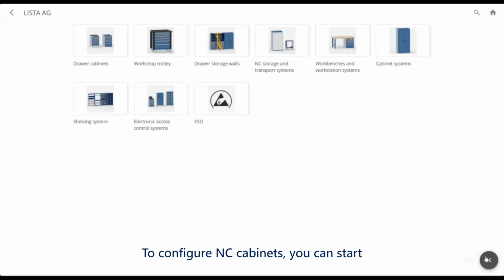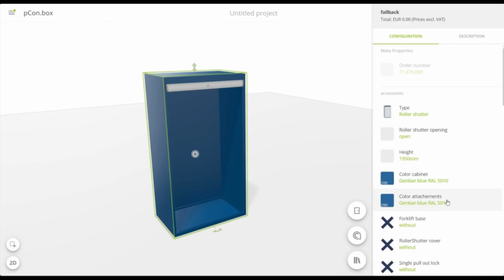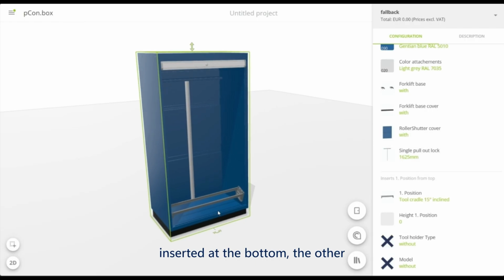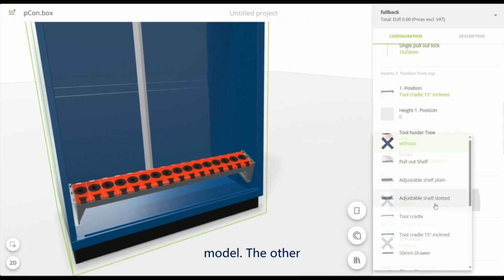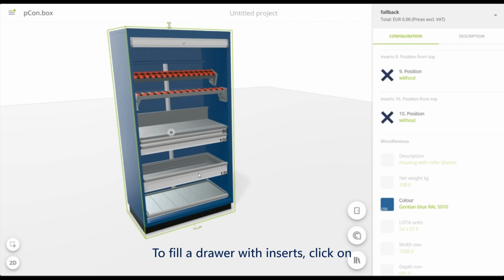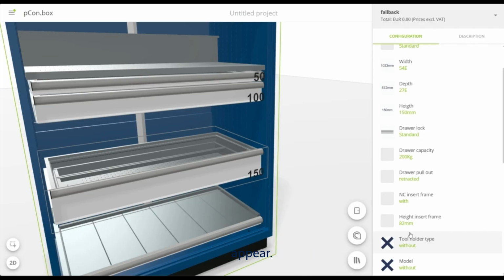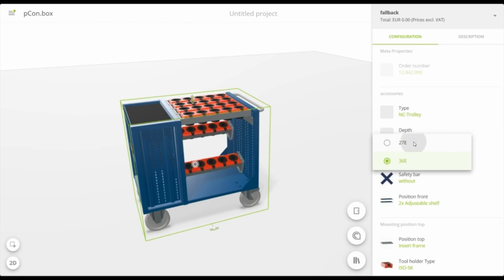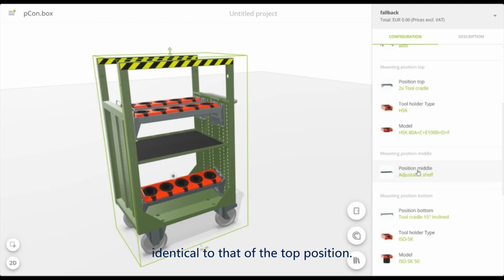NC Storage and transport system | LISTA pCon-Tutorial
In diesem Video zeigen wir Schritt für Schritt, wie sich NC-Lager- und Transportsysteme von LISTA in der pCon.box konfigurieren lassen. Erfahren Sie, wie Sie Ihre Lösung für die Lagerung, Organisation und den Transport von CNC- und NC-Werkzeugen einfach und visuell planen und individuell an Ihre Anforderungen anpassen können.

Wir stellen die wichtigsten Konfigurationsmöglichkeiten vor und zeigen, wie sich bedarfsgerechte Lösungen für die sichere, übersichtliche und effiziente Bereitstellung von Werkzeugen in Produktion, Fertigung und Werkstatt erstellen lassen.

Die pCon.box ist ein hilfreiches Tool für die digitale Produktkonfiguration und unterstützt dabei, LISTA Lösungen schnell und professionell zu planen.